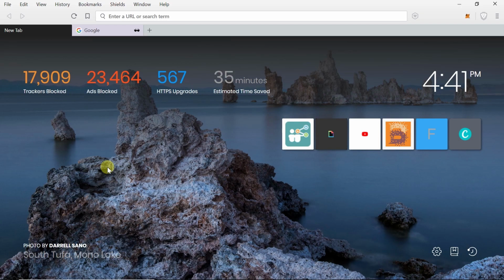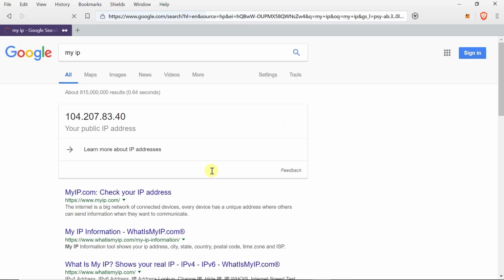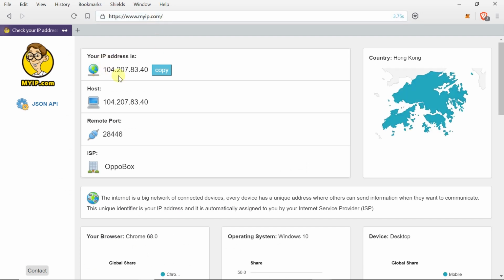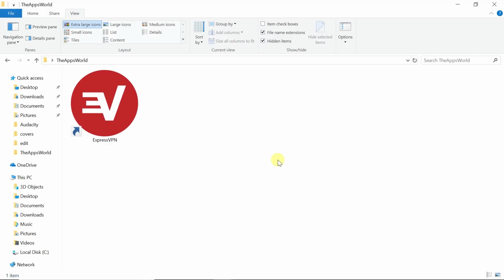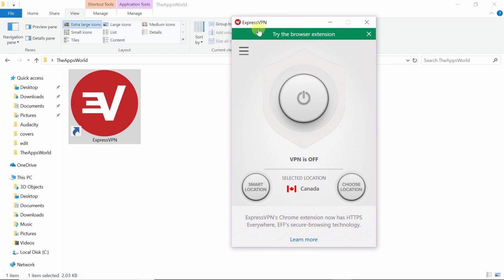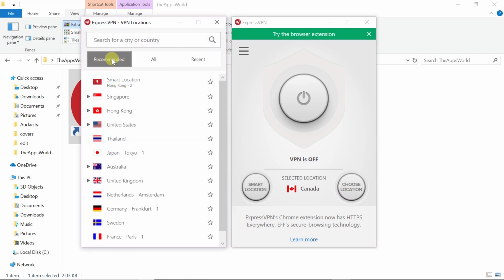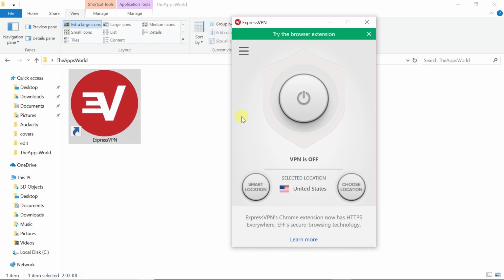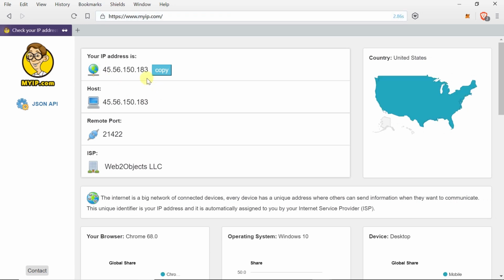How to Change Your IP Address to Another Country Fast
Find out how to change your ip address to another country. How to change ip location to another country easily.

(Ledger Nano S)

Be Anonymous on the Internet (Best Cheap VPN)